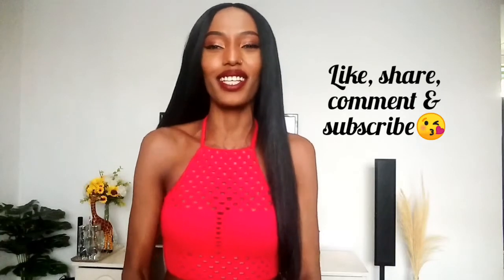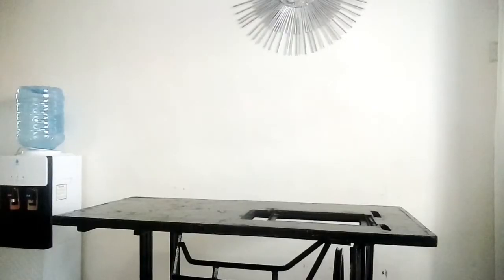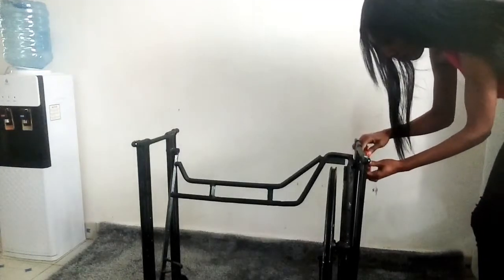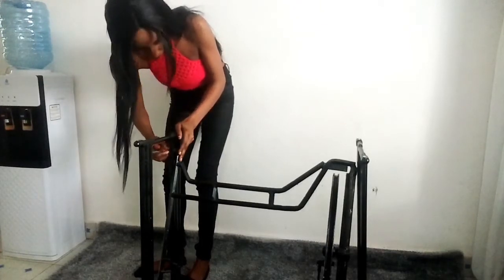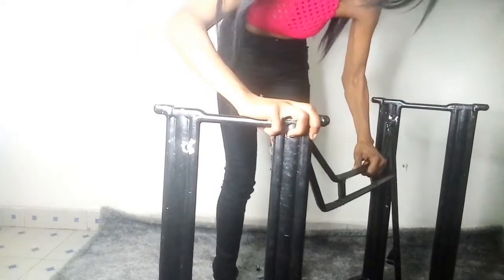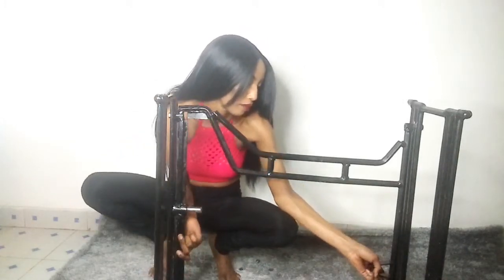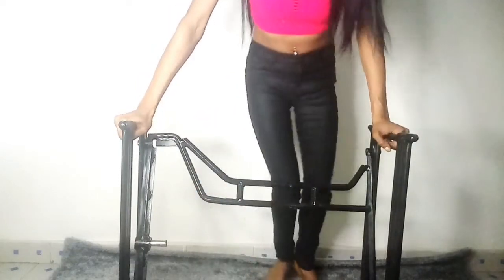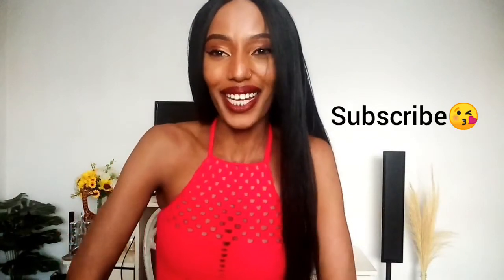MAKING MY DINING TABLE DIY STYLE. Opening up a sewing machine